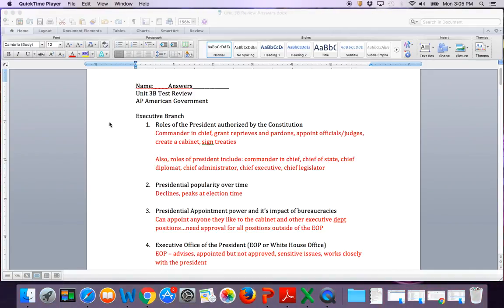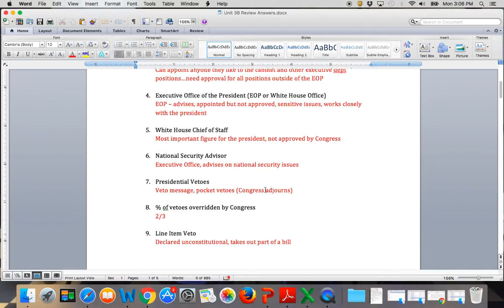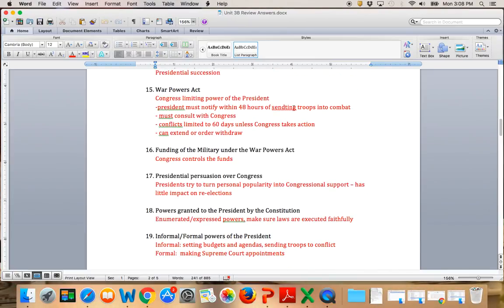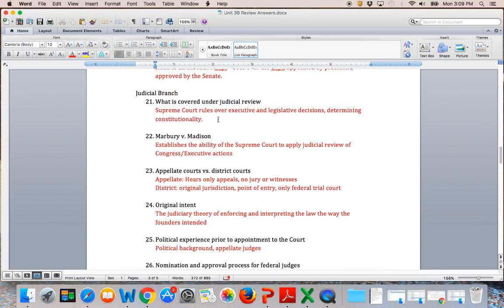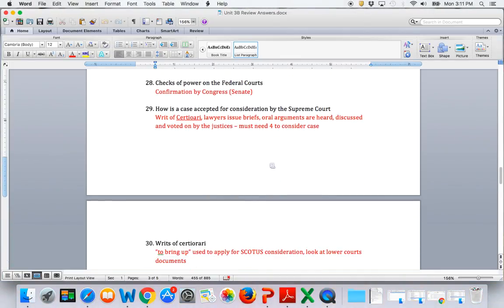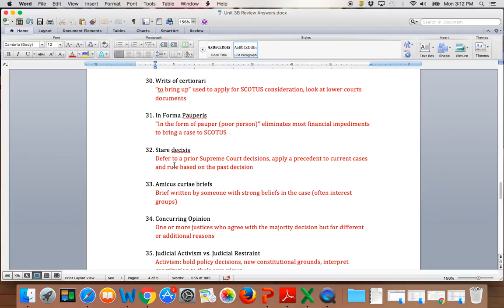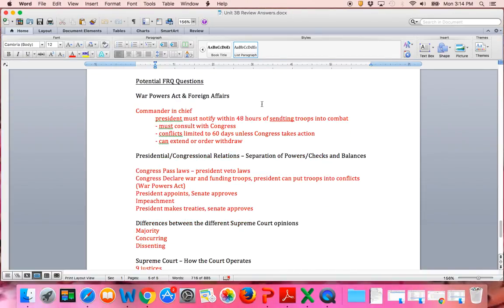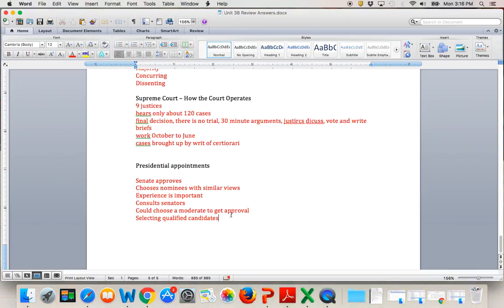Unit 3B Review Video